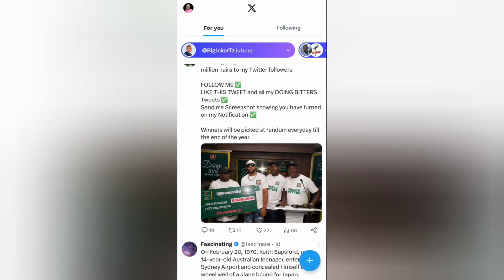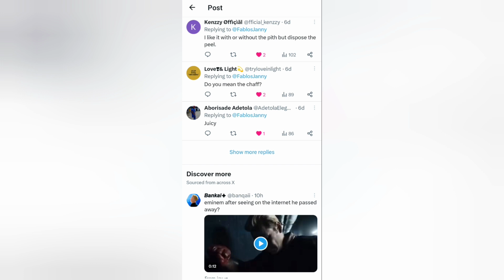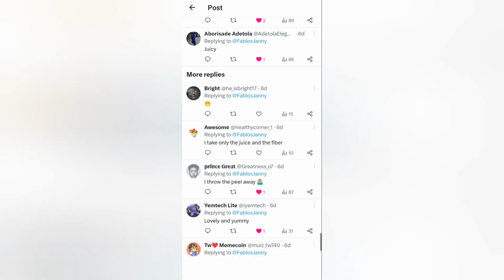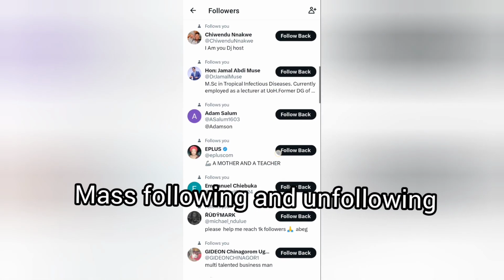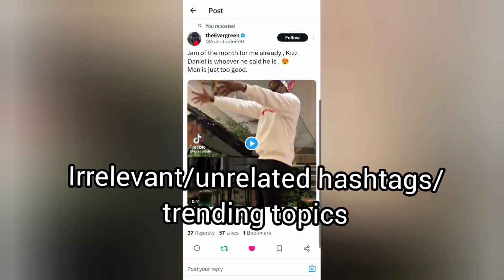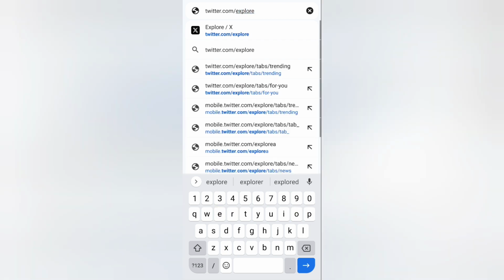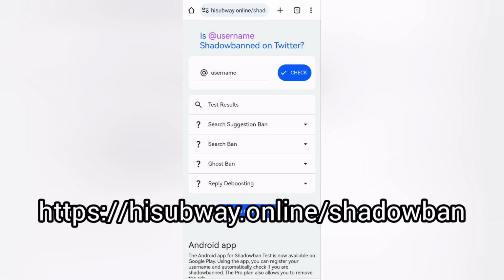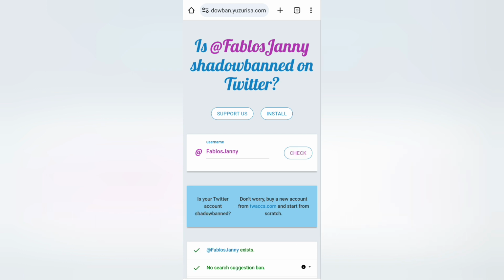EVERYTHING YOU NEED TO KNOW ABOUT SHADOWBAN ON X FORMERLY TWITTER - SIGNS, CAUSES AND REMEDY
Causes of shadowban on X formerly Twitter
Why your post is being hidden and blocked from users on X formerly Twitter
How to solve Twitter shadow ban
Why you content is not appearing on search on X formerly Twitter
How to avoid Twitter shadow ban
Signs your account is on shadow ban on Twitter
Web based tools to check for Twitter shadow ban status
Check shadowban status on X formerly Twitter
How to fix shadow ban on X formerly Twitter